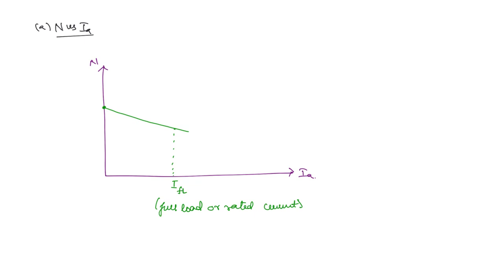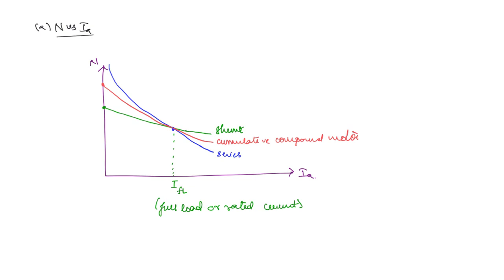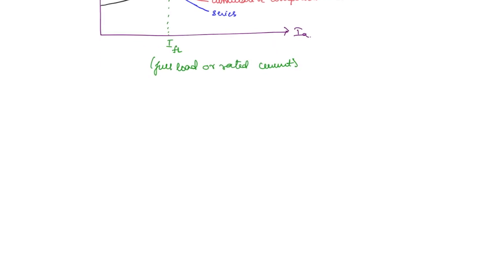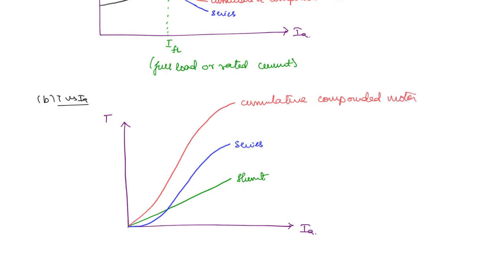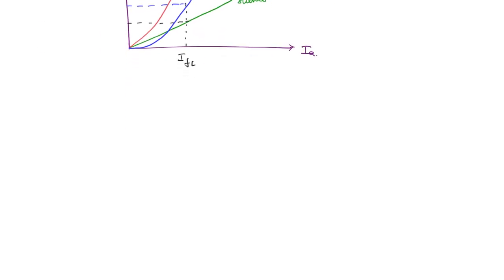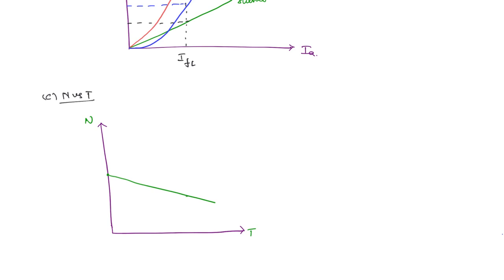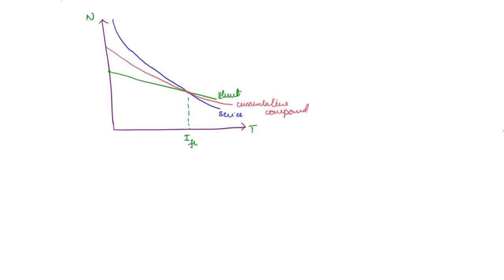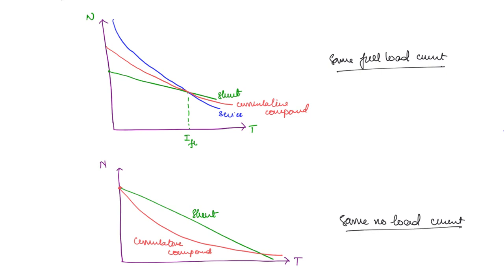Lec 16 - Comparison of Operating Characteristics of DC Motor | Ch 2 DC Machines |Electrical Machines